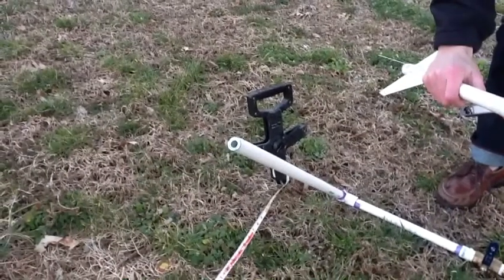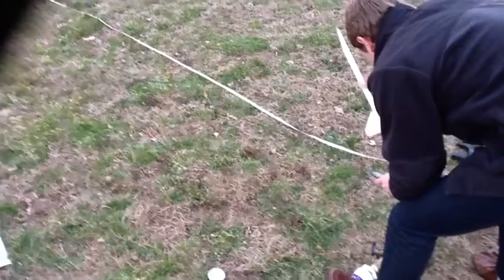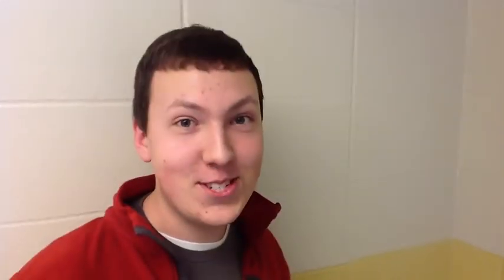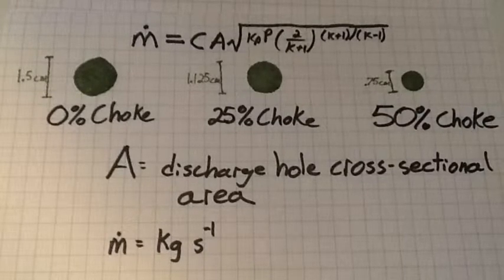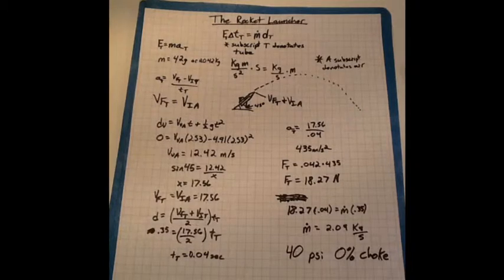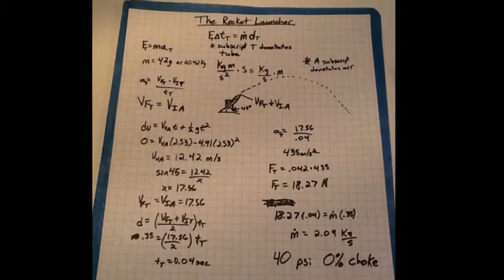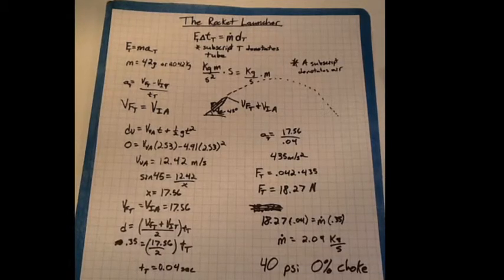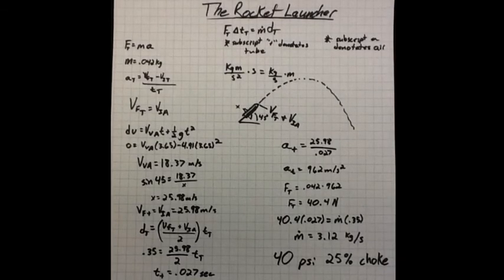The Rocket Launcher